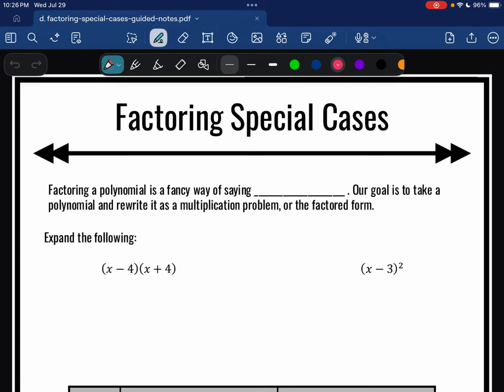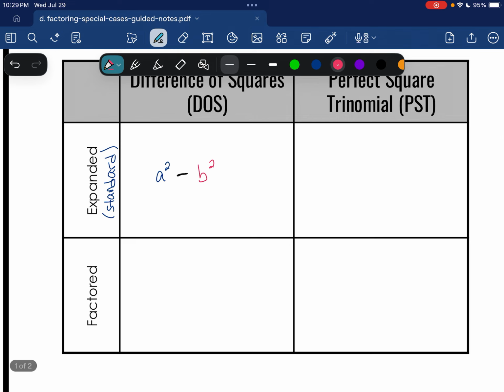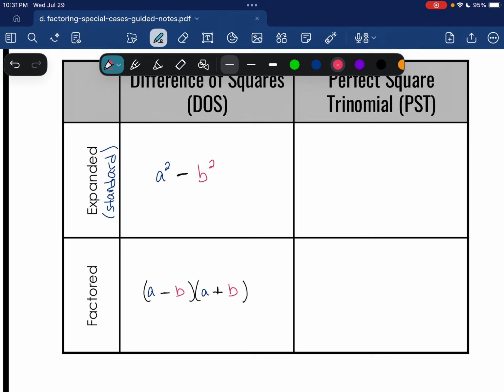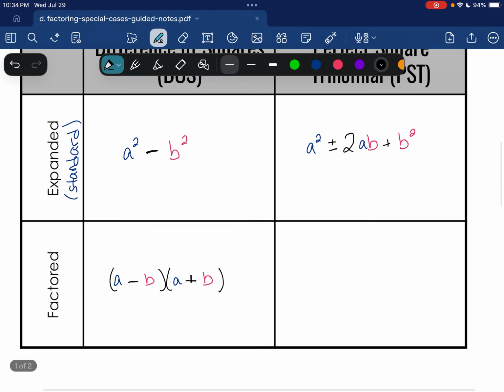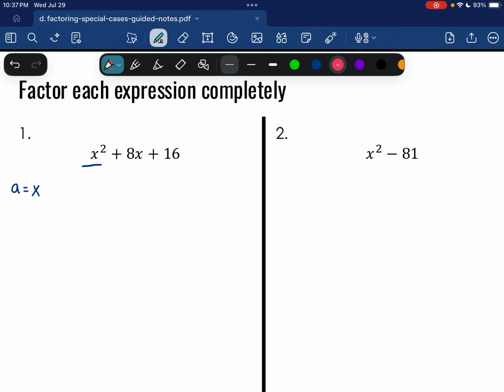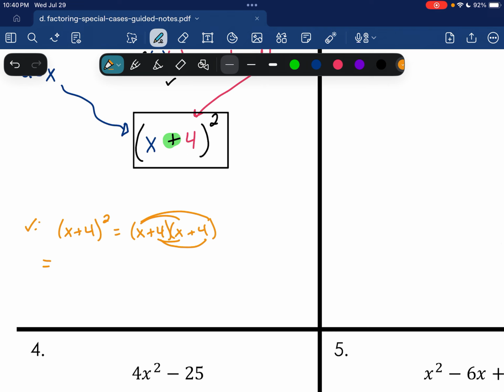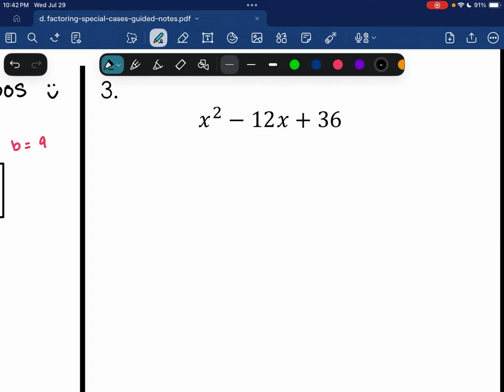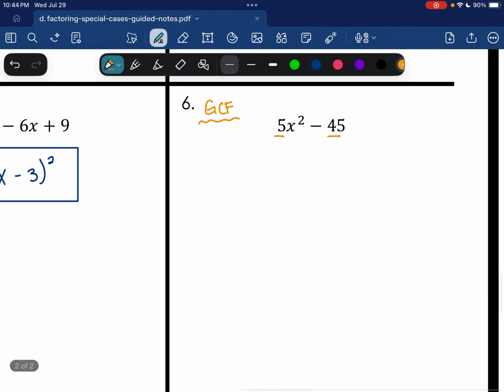Factoring Special Cases Guided Lesson Notes